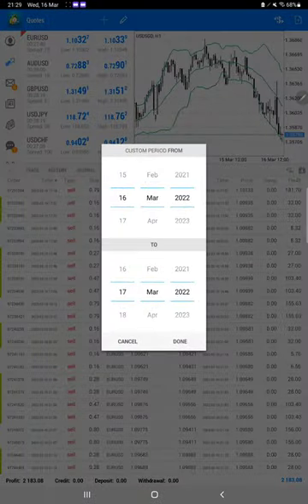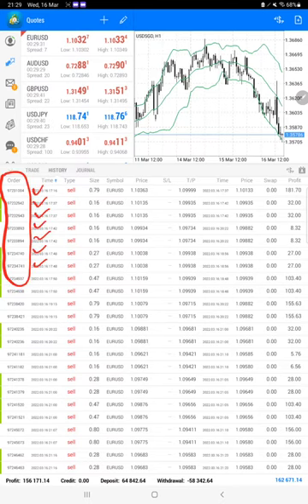Strategy 8 -$10k Account with 1625% ROI in 21months(70% ROI Increased in 11Days) -Only EURO-PART 32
Chapter
00:00 Introduction
00:10 Verify Previous Update
00:35 Trading Account History
01:30 Trading Account Statement